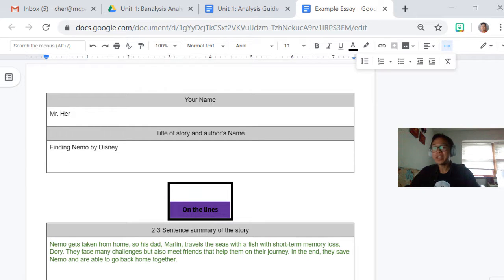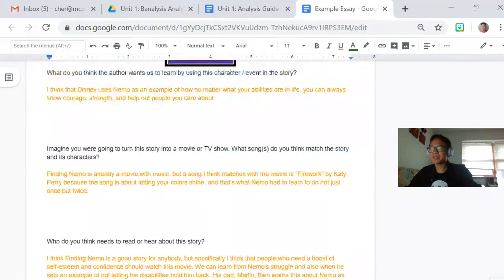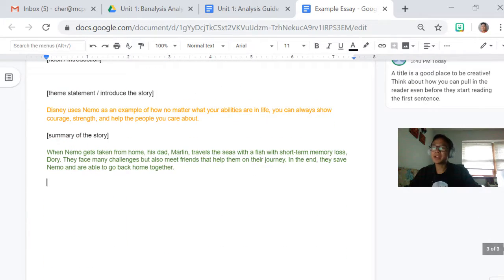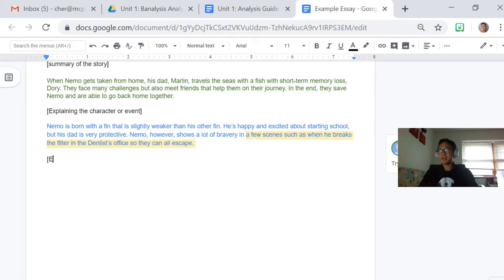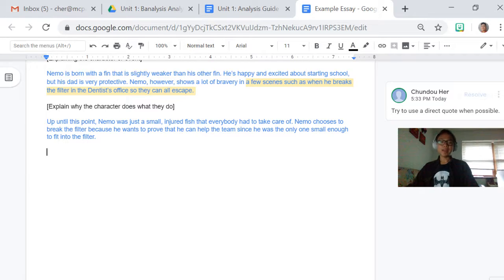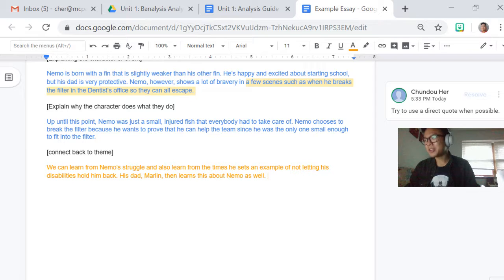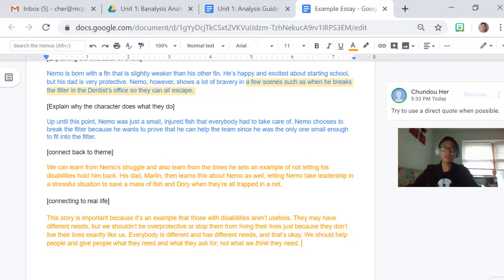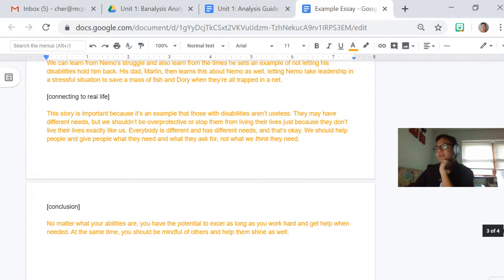Analysis Paragraph Part 1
Hey Superstars!

This is a video of my writing process when I'm working on an analysis paragraph. It uses some of our notes from the worksheet we worked on last week.